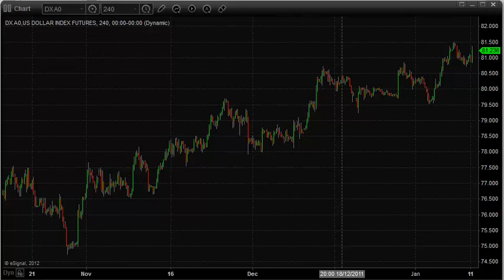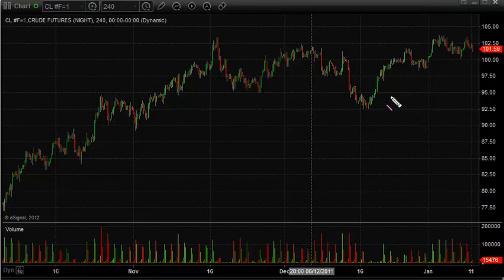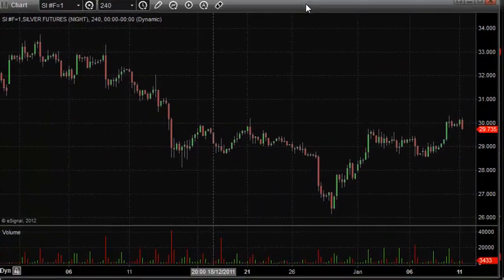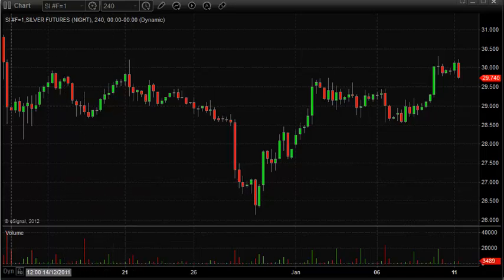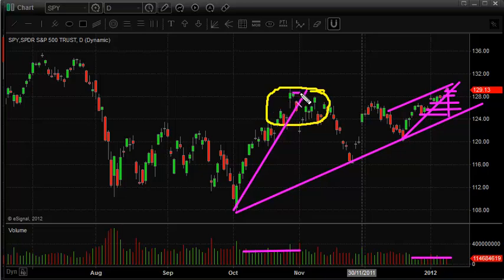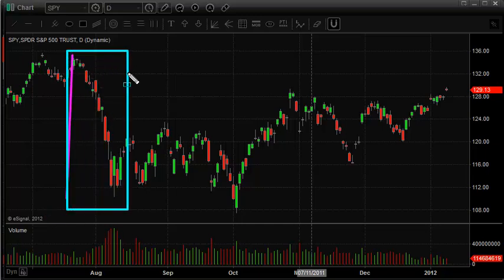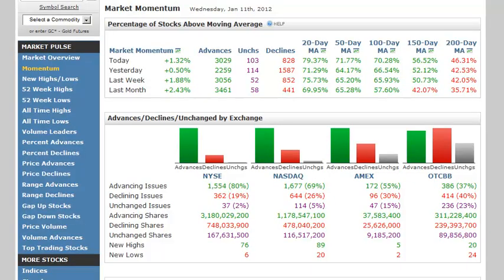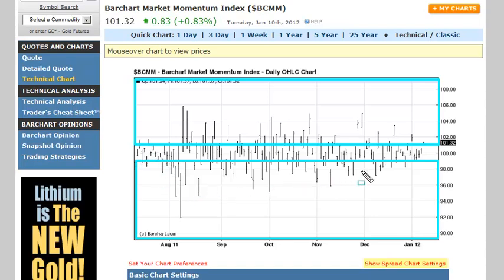Silver, Gold, Oil And Stocks About To Make a HUGE Move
Chris talks about what you should expect in the coming days as something big is brewing...